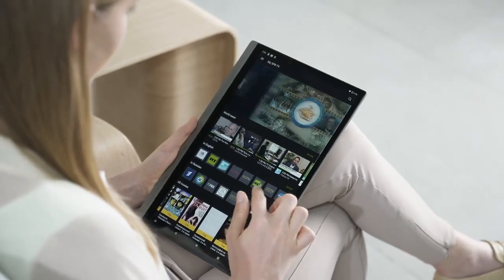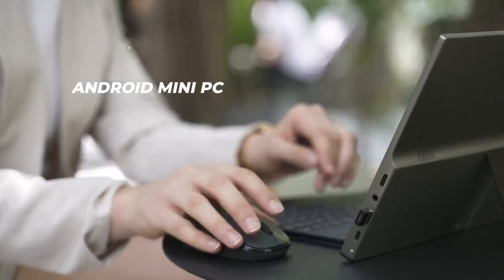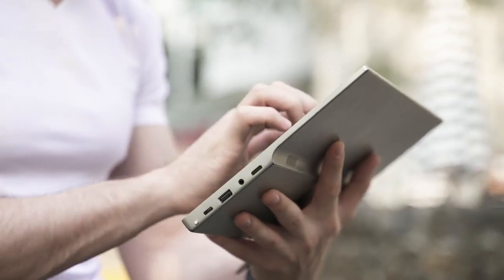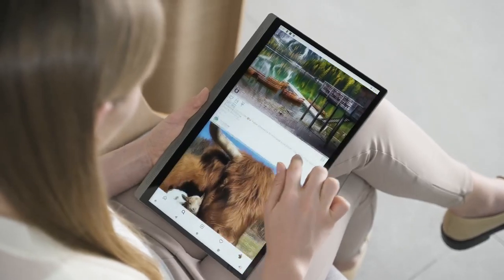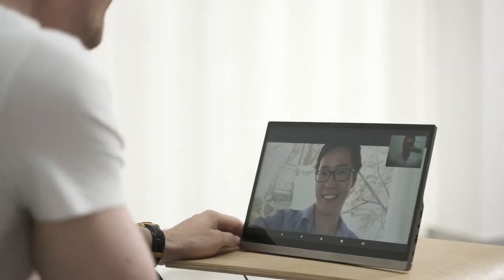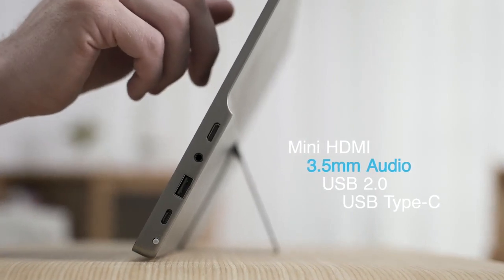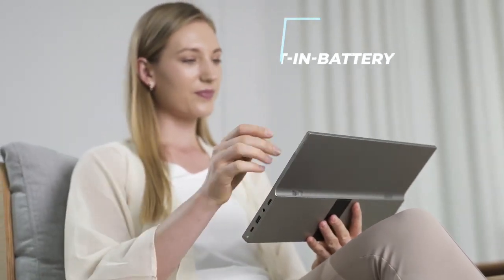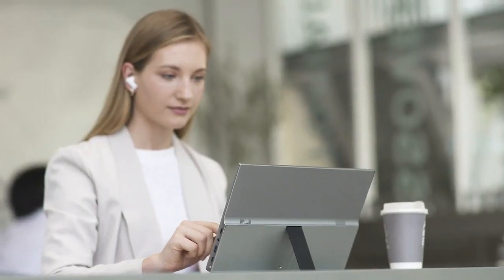Now on Kickstarter: Smartpad: The World's First 3-In-1 4K Smart Display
SmartPad: The World's First 3-in-1 4K Smart Display
Android Tablet PC | Smart TV |  Portable Touch-enabled Monitor | 4K Resolution |Compatible With All Devices | On-the-Go|